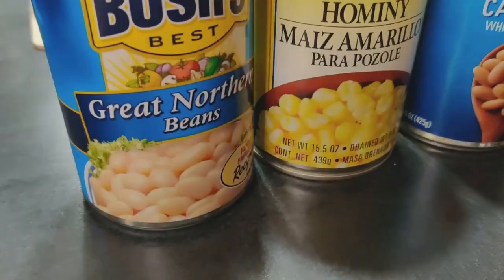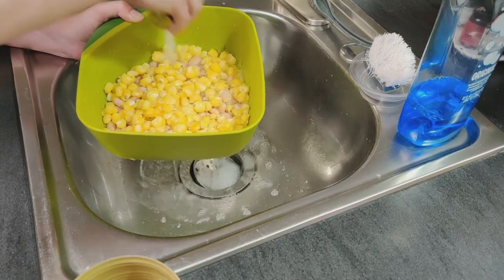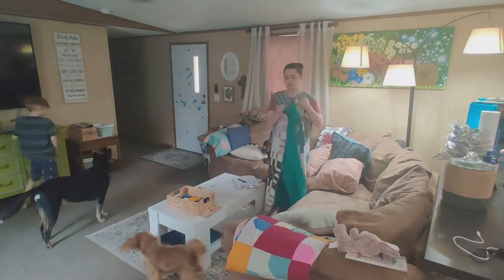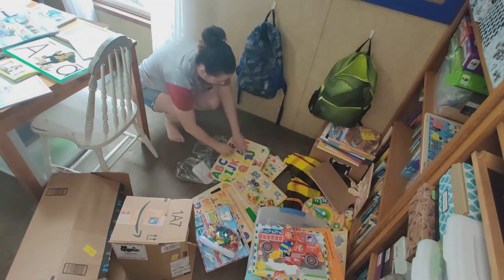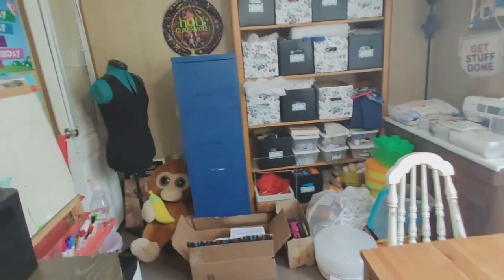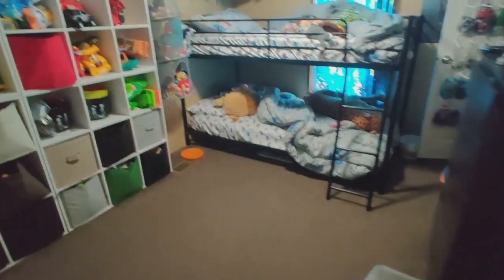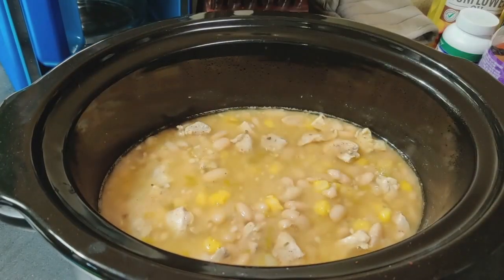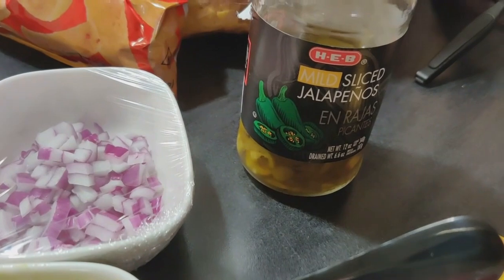Mobile Home Cleaning Motivation! | Slow Cook & Speed Clean | Crockpot White Chicken Chili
0:00 Intro
0:33 Morning Kitchen Cleanup
3:36 Ingredients
4:09 White Chicken Chili - Getting Dinner Started
6:40 More Cleaning Motivation
15:50 White Chicken Chili - Finishing Up Dinner
17:34 Chili Toppings
18:21 Dinner is Served!

- 1 can great northern beans
- 1 can golden hominy
- 1 can cannellini beans
- 1 can diced green chiles
- 3 C. chicken broth
- 4 oz. cream cheese
- 1/4 C. heavy cream
- to taste:
s&p
onion powder
minced garlic
cumin
chili powder
oregano
cayenne
seasoned salt
lime juice

Elechomes Belgian Waffle Maker
Blackstone 36" Griddle
Elechomes Air Fryer
Ommo Air Fryer Oven
7 in 1 Immersion Blender
Blue Diamond Pots & Pans:
Opux Salt & Pepper Grinders:
Hamilton Beach Slow Cooker:

·tutorials
·recipes
·hauls
·cleaning motivation
·DIY ideas